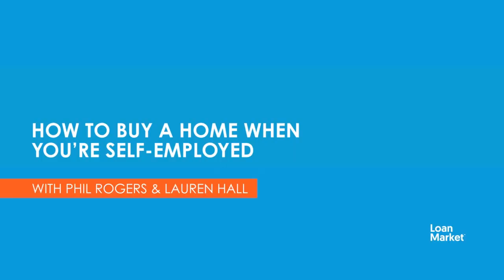How to buy a home when you’re self-employed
Self-employed borrowers often come up against the challenge of not being able to present a raft of payslips and tax returns to back up their loan applications, but this need not stop you buying your dream home. Have you heard about low-documentation (lo-doc) loans? We tell you everything you need to know in our latest video 🎥🎥